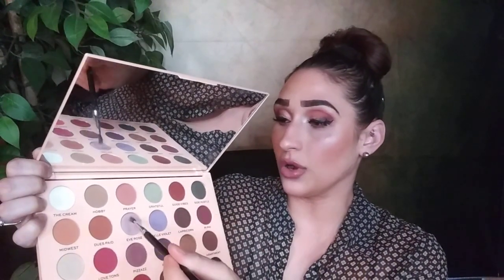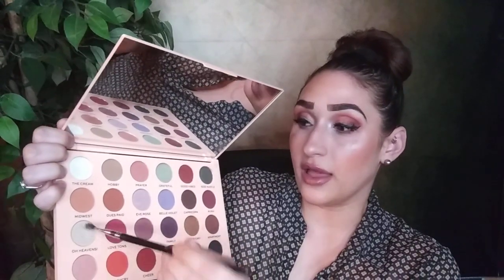NEW NYX TINTED VEIL BB CREAM! Emily Edit Wants And Needs Palette Reviews And Demo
Hi everyone! Glad to have you back and if you are new, welcome and I hope you stay and become part of the fam! Today I tried the new NYX complexion product called the Bare With Me Tinted Veill and I really like it a lot! I also reviewed the Emily Edit X Makeup Revolution Wants and Needs palettes and did a Demo using both palettes. I hope you all found this review and demo helpful. Let me know if you have these palettes or plan on picking them up! Also in the comment section, let me know if you want me to create more eyeshadow looks using these palettes. This video was a lot of fun! Love you all so so much and thank you for your support it really helps keep me going and wanting r create new, fresh content for you. Xoxo

FACT:I do random giveaways over on my Instagram so definitely follow me there to keep up with my uploads and mystery giveaways!

Products Used

Emily edit wants and needs palettes
Essence lash princess mascara (green tube)
NYX bare with me tinted skin veil shade beige camel
Maybelline color sensational lip liner in magnetic mauve
Wet and wild liquid catsuit in rebel rose
Maybelline lasting fix setting spray
Loreal true match super blendable concealer shade fair